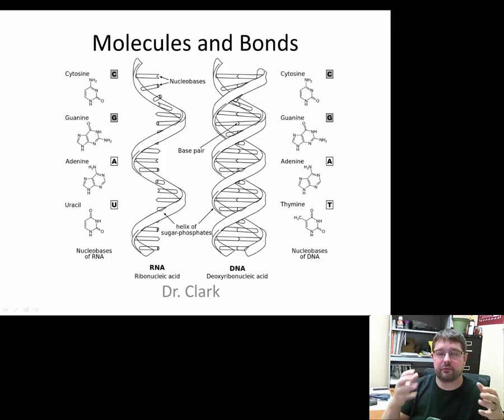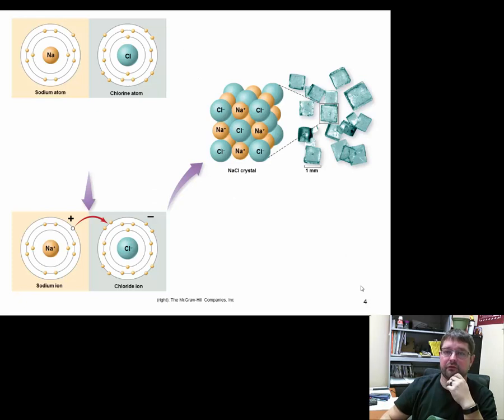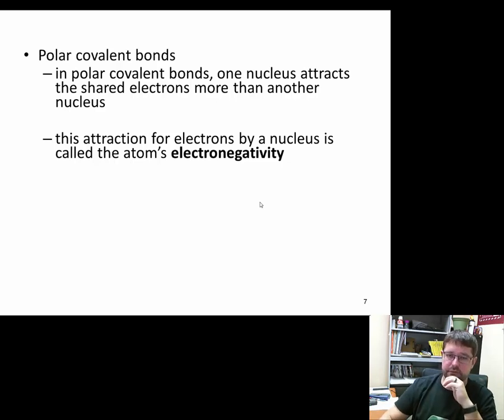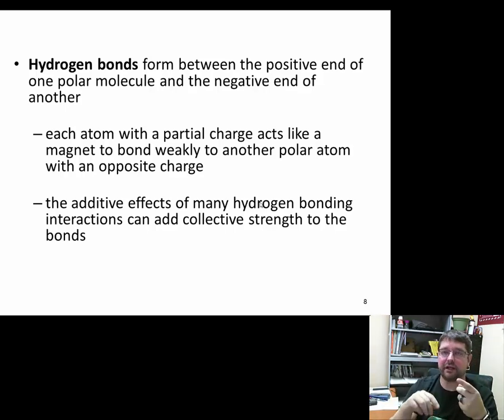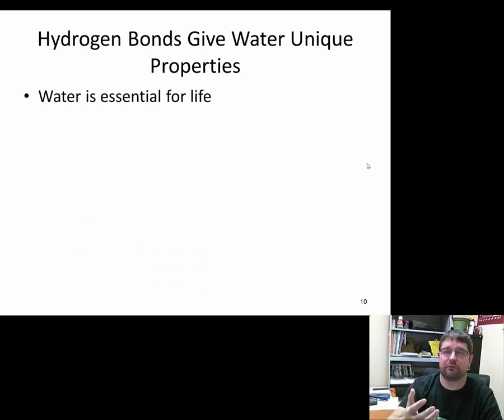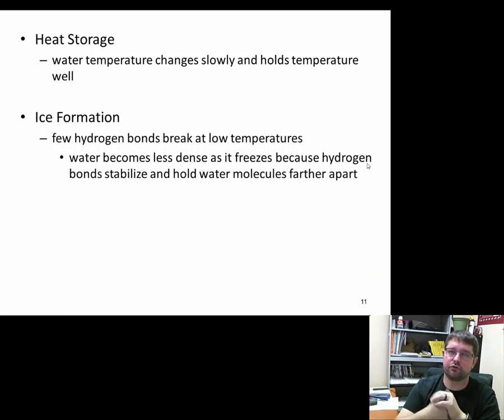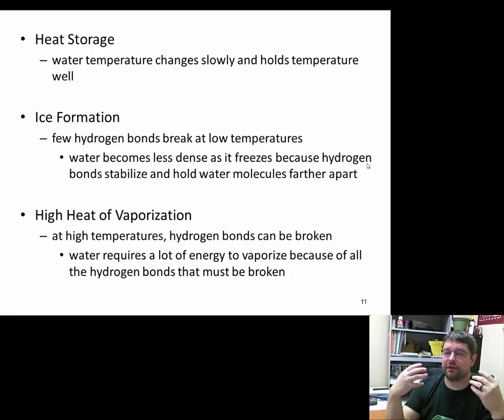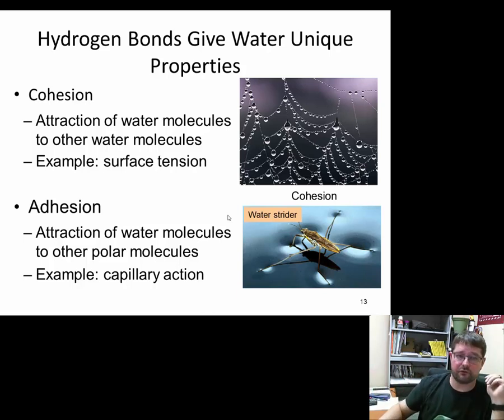Molecules and Bonds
Basics of molecules and the bonds that form them. With information on unique properties of water.